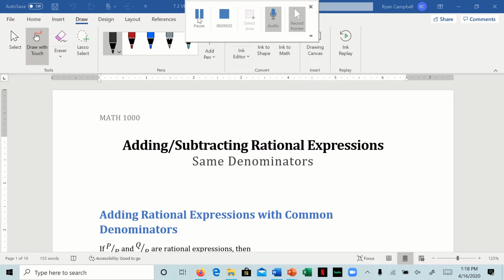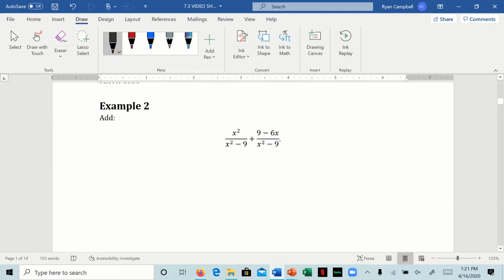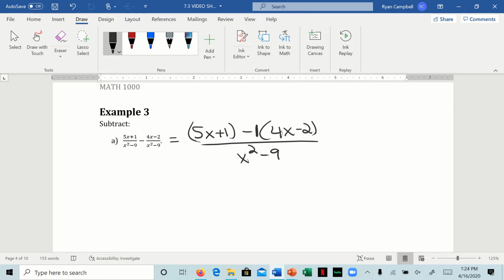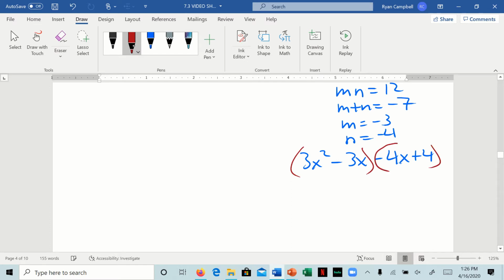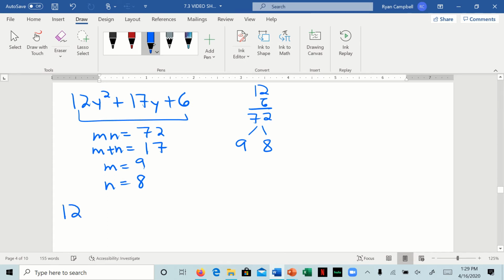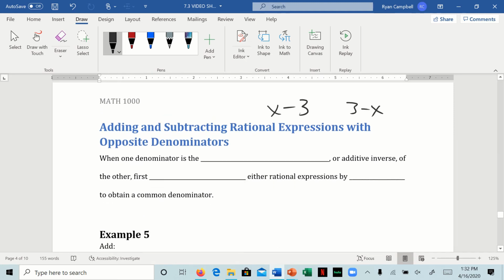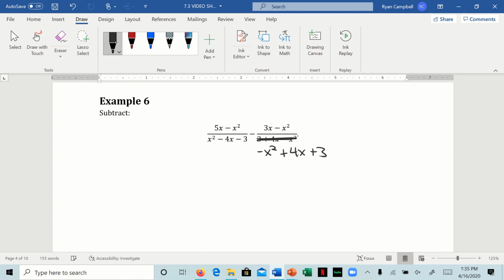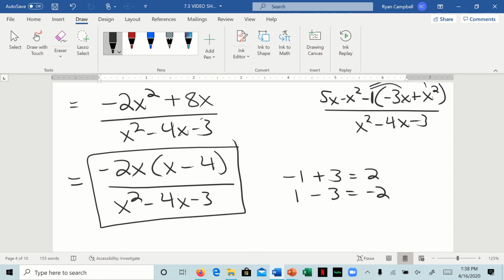7.3 VIDEO (MATH 1000)